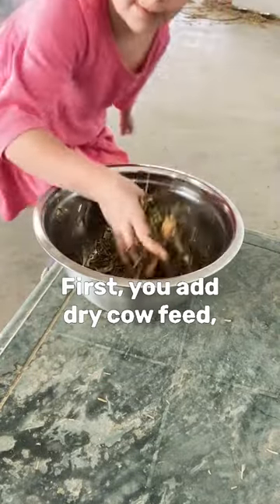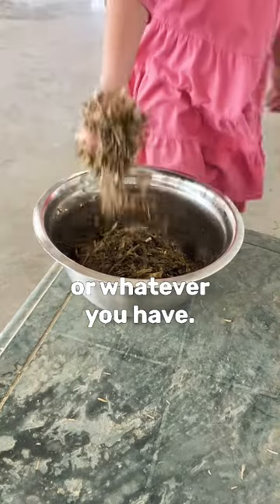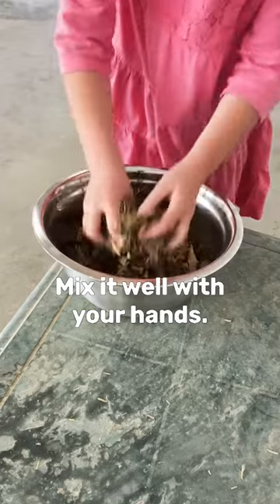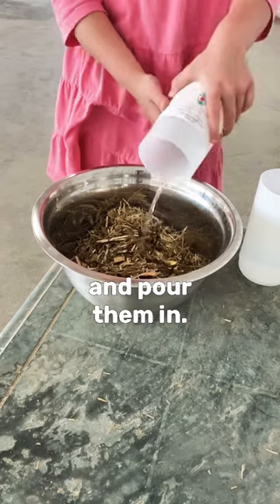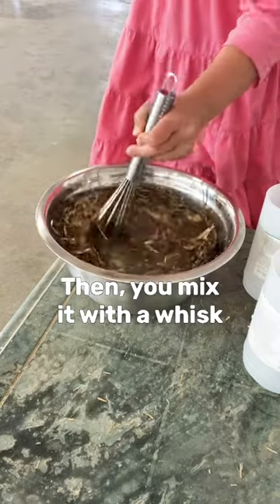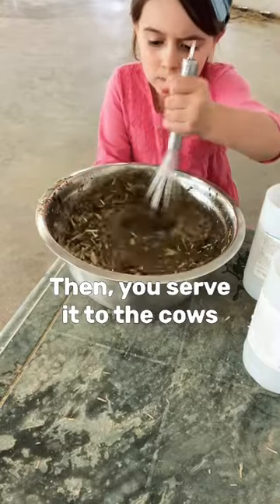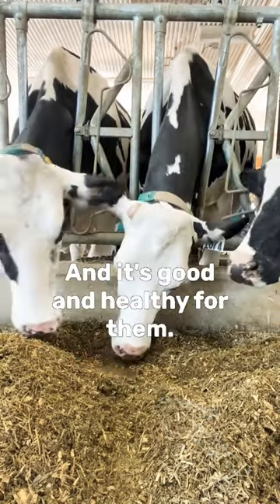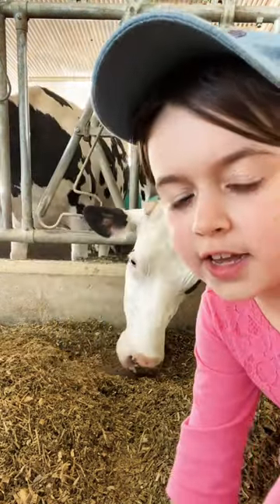Secret Recipe for Cows Revealed by 7 Year Old!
We are often asked what our kids do while we are doing dairy farm chores.  Sometimes they play, sometimes they help, sometimes they cry and whine, and sometimes they make cow soup!  Watch this video as our 7 year old reveals her cow soup recipe and shows you whether or not the cows like it!